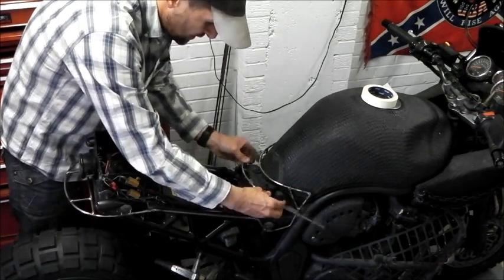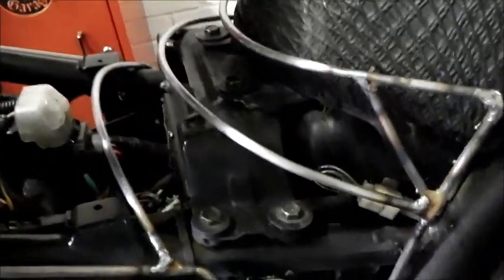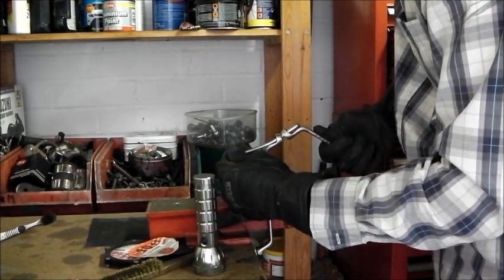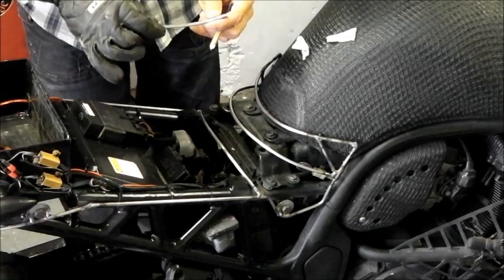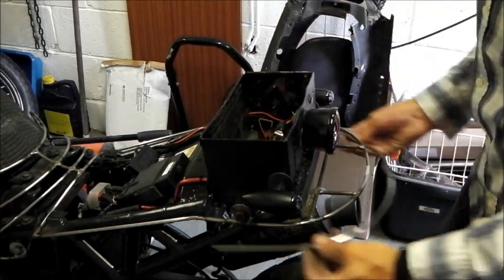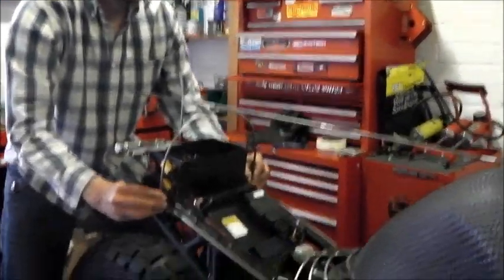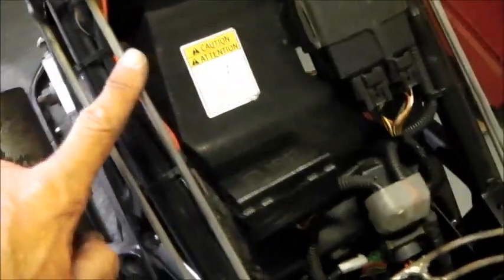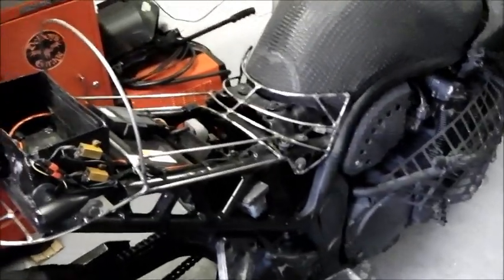Delboy's Garage, Project Bandit #26, Bend it like Delboy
More fabrication on the seat unit, and some real progress after a monster session in the garage..